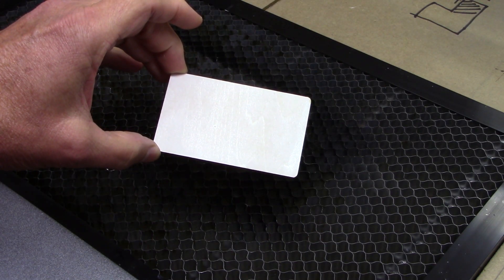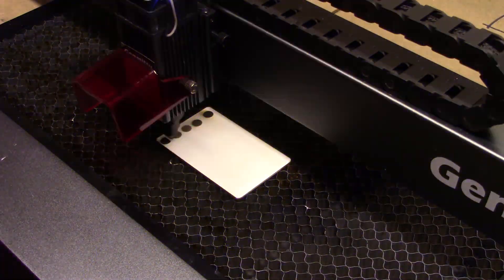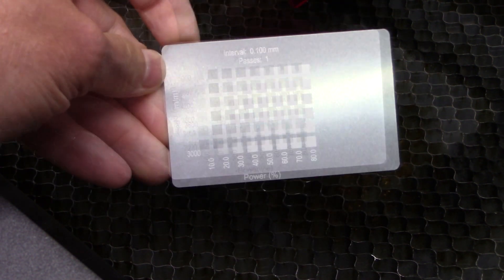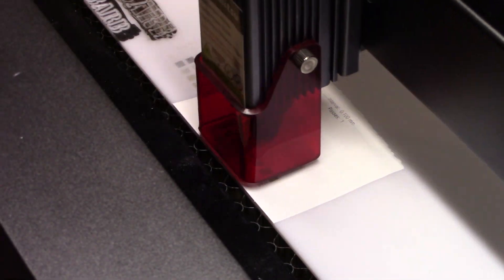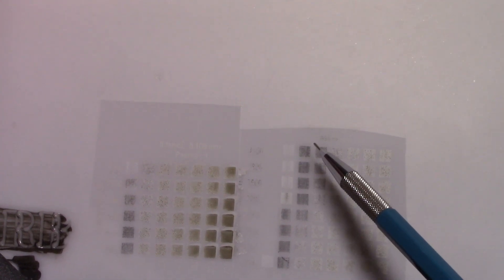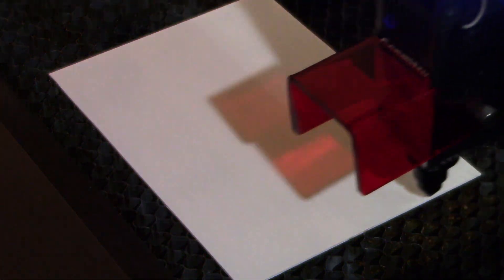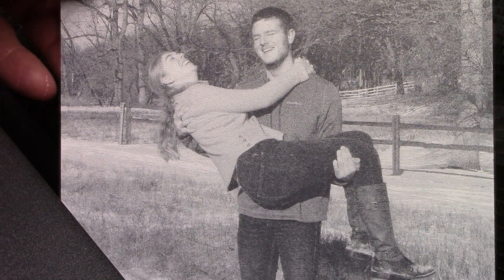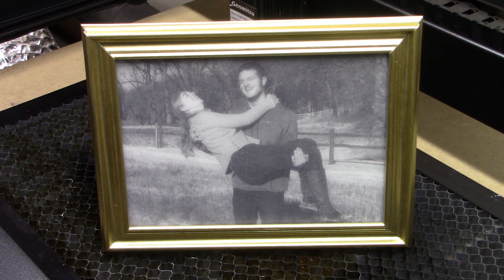What will Titanium Dioxide (TiO2) stick to other than ceramic tile? Will It TiO2?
I have been working with titanium dioxide for a while now and have gotten my ceramic tile process down.  I asked myself, what else could I use TiO2 on and get similar results?  I tried a few materials and this video shows the results.  Some things worked while others did not.